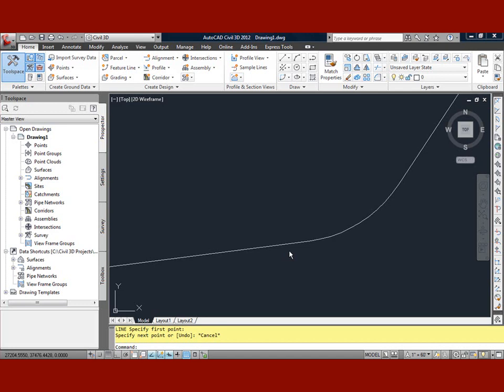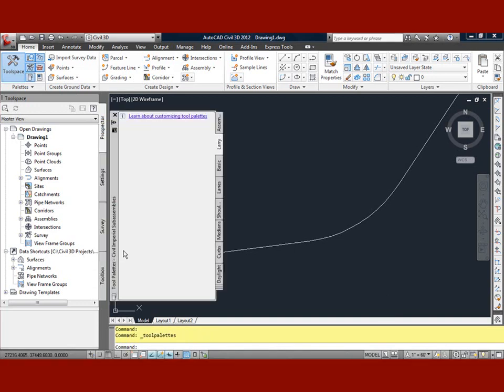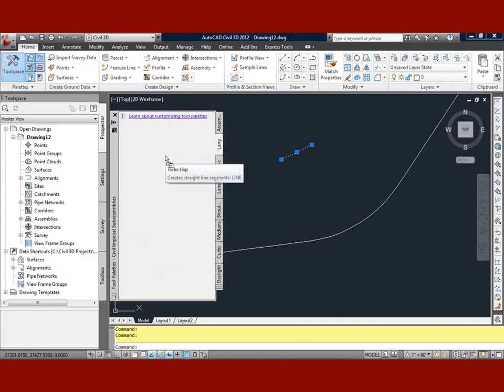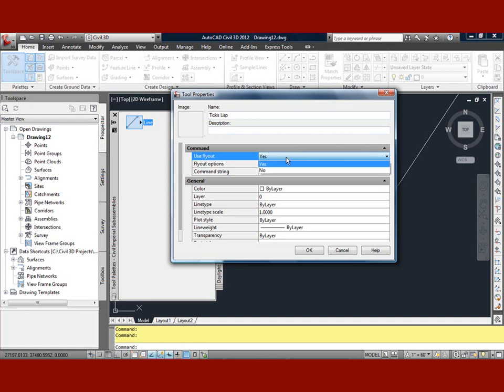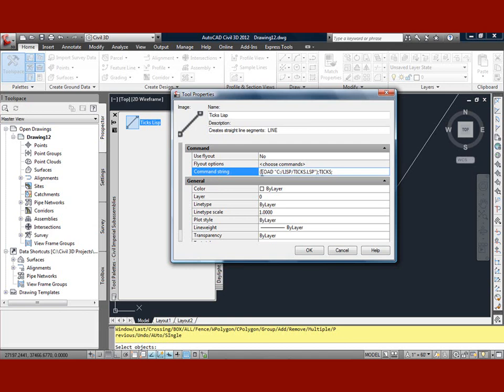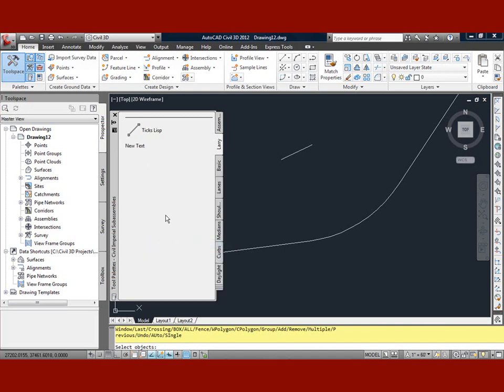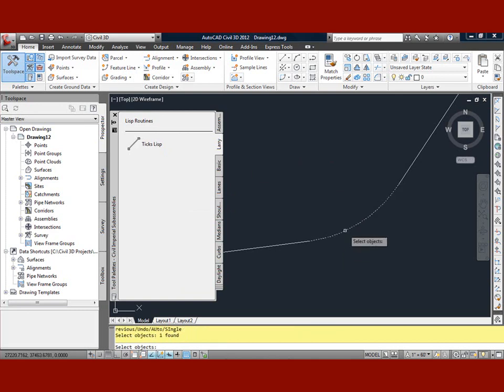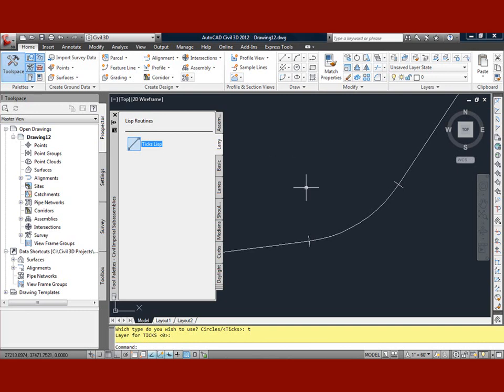Lisp Routine on the Tool Palette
Watch as Larry shows how to place the lisp routine on the tool palette.  Never have to load the lisp routine again...   In fact, put all your lisp routines on one palette and make life simpler.

Thats what we do for you, the civil 3D user... make life simpler by helping you get the job done... on time... on budget... Right NOW!!!